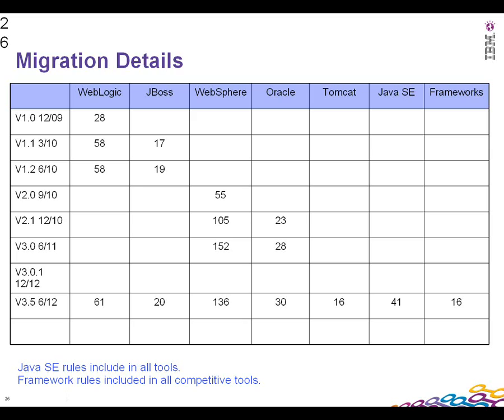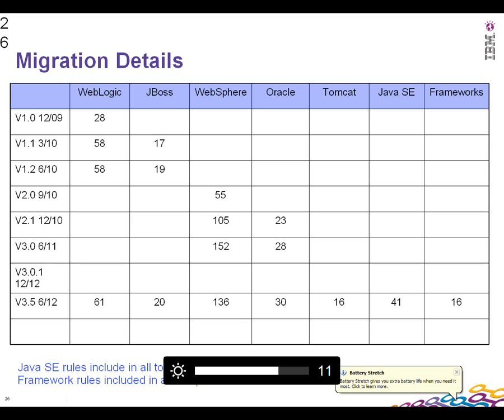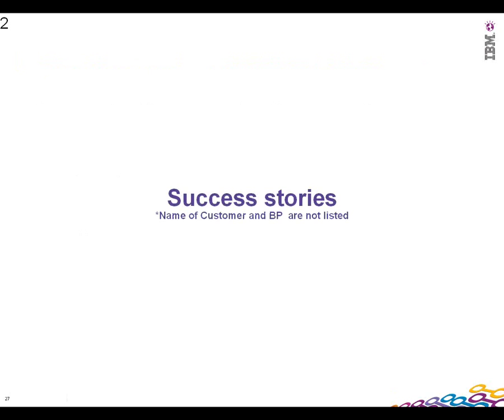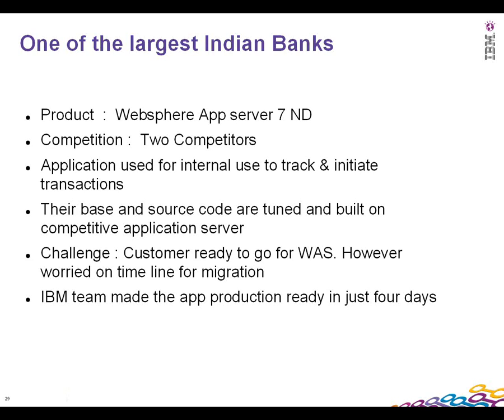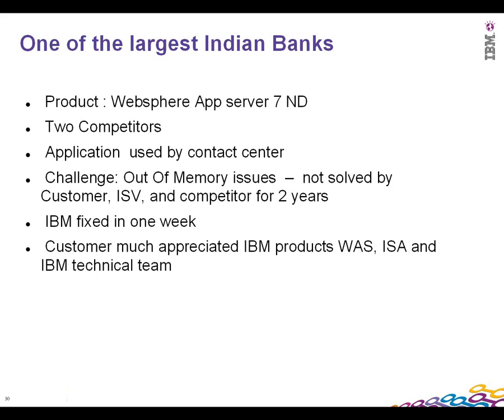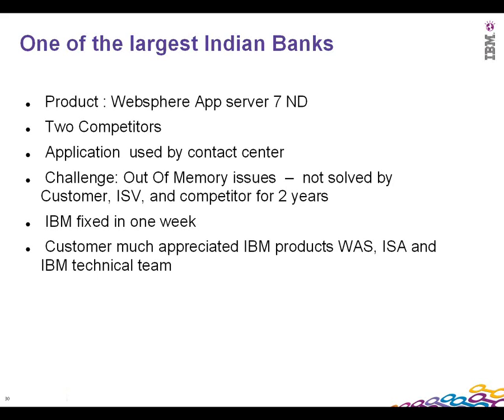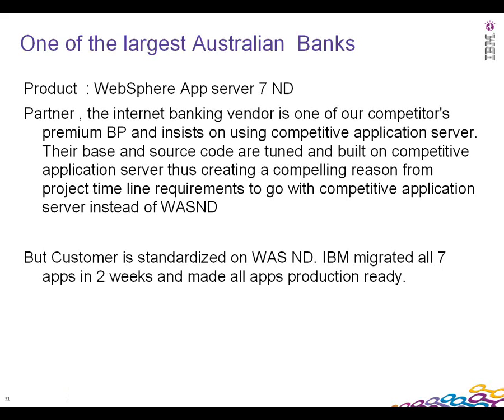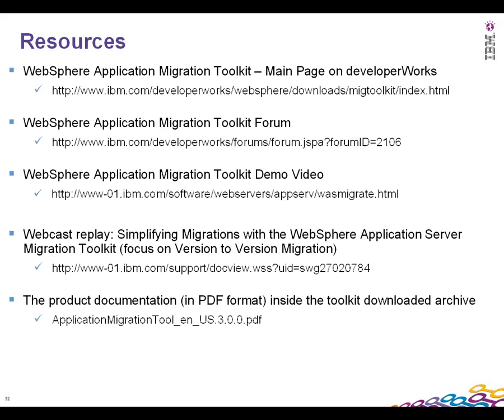Provide some details regarding Migration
The IBM® WebSphere® Application Server Migration Toolkit is a suite of tools and knowledge collections that enables your organization to quickly and cost-effectively migrate to WebSphere Application Server V7, V8, or V8.5, whether from a previous version of WebSphere Application Server or competitive application servers including Apache Tomcat Server, JBoss Application Server, Oracle Application Server, and Oracle® WebLogic Server.

Agenda -What do you learn?

Overview of WebSphere Application Server Migration Toolkit  (WAMT)
Installation and Setup
Competitive Migration - steps
Migration Rules for competitive App servers
Success stories
Resources